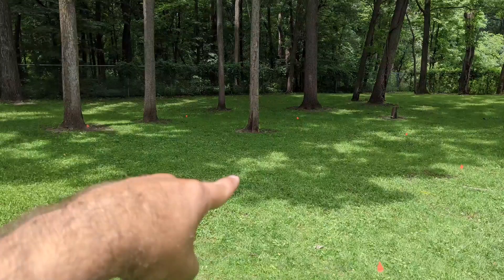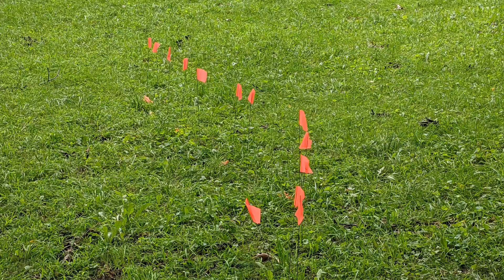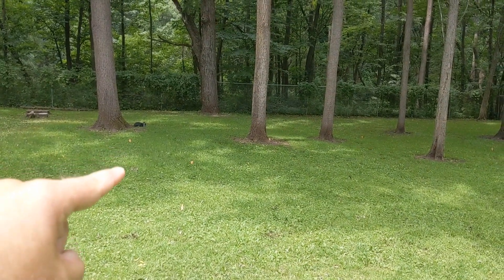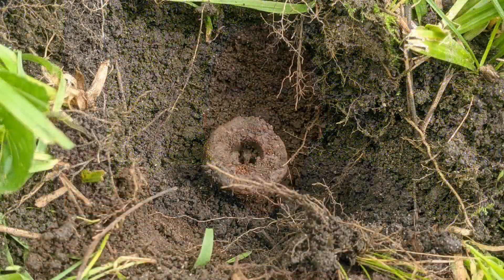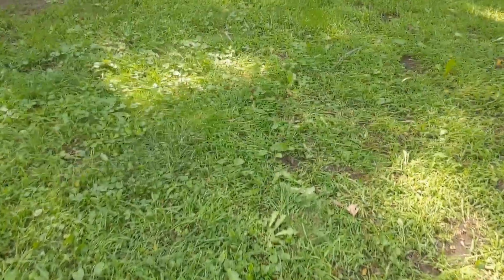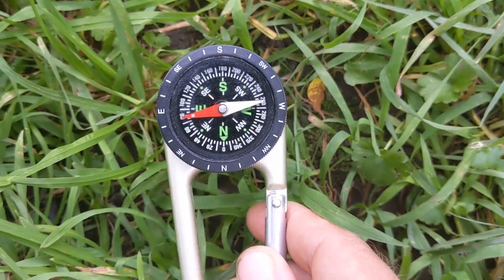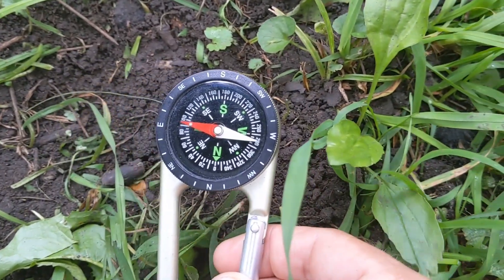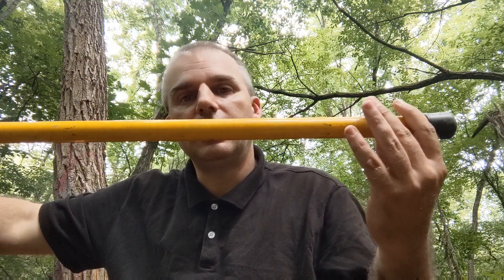Bachelors Grove Cemetery - Magnetic Anomaly Exploration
Title: Bachelors Grove Cemetery - Magnetic Anomaly Exploration

Summary: Electrical soil testing helps to understand a magnetic anomaly in the southwest area of the cemetery. Historical references to magnetic anomalies in the southwest area of the cemetery. A general overview of the magnetic anomaly using a fluxgate style magnetometer.

For any associated material related to the video please reference the Index File (Google Document) at the following URL: